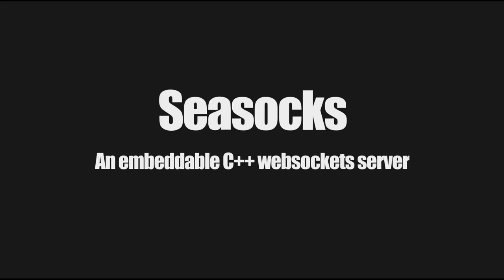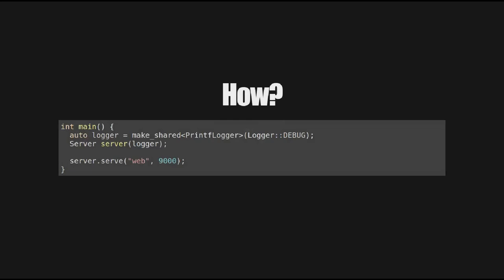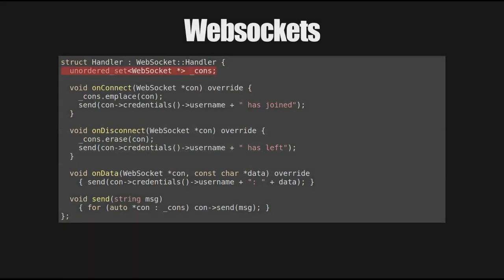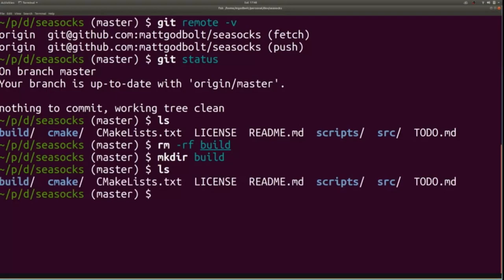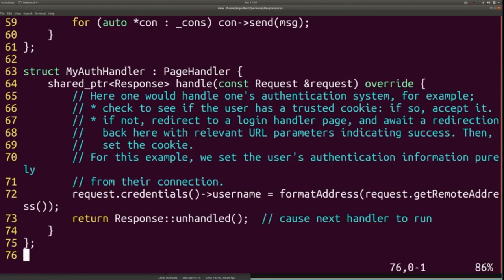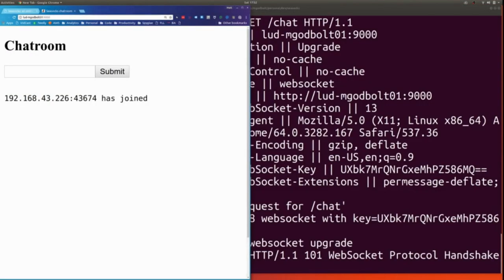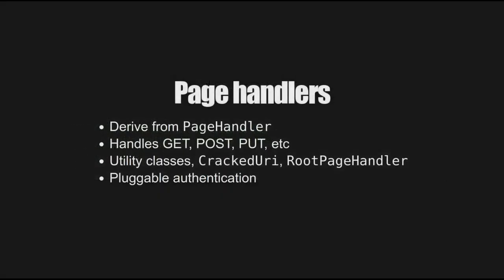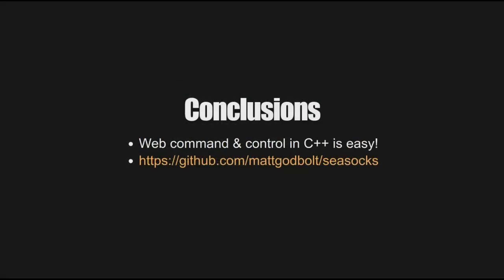Seasocks - a C++ embeddable WebSockets server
This is a version of a lightning talk I did at the Chicago Open Source Open Mic. I describe briefly how Seasocks can be used to serve web pages and web sockets, and show a quick example of a chat client.

The much more flexible and general Boost.Beast is actually already out in boost 1.66 - check it out!!